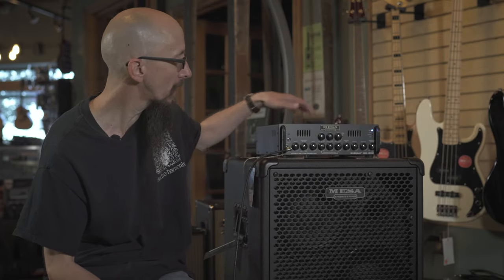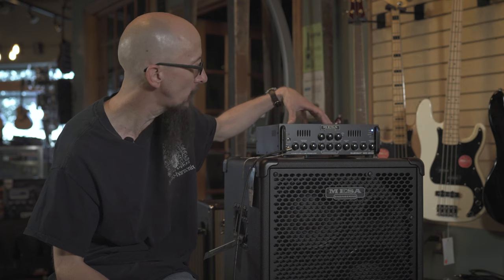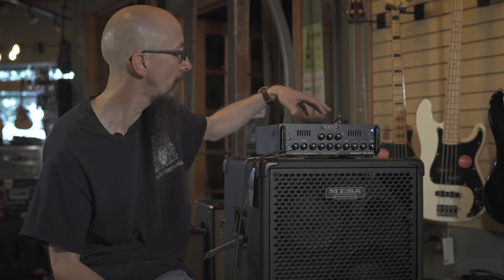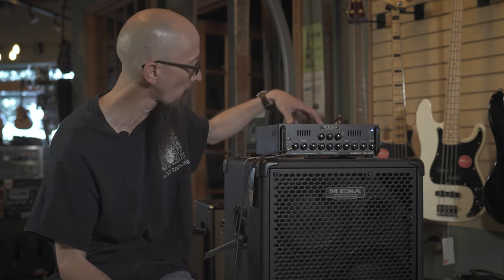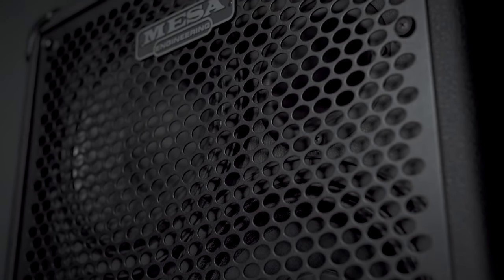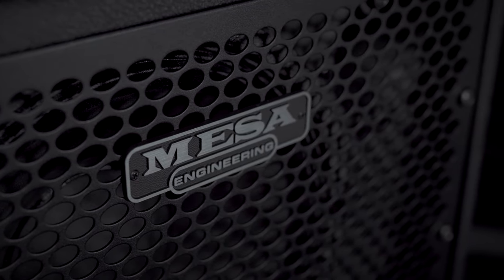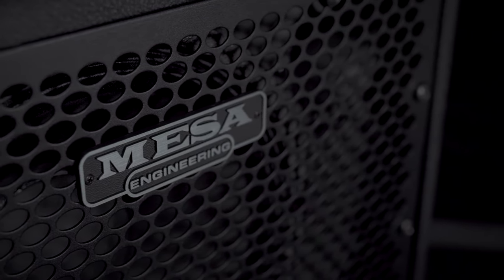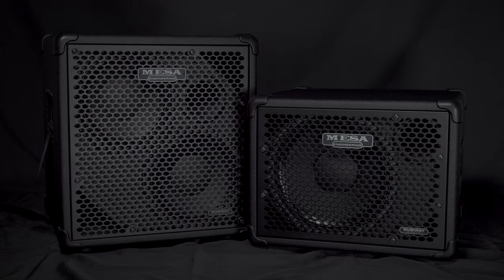Mesa/Boogie Subway 2x10 & 1x12 Cabinets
Where MESA®’s passion for Design Excellence and Portability meet the demand for Great Tone in a simple, accessible package…the next chapter in the MESA/Boogie® Bass Story awaits; Introducing the SUBWAY® ULTRA-LITE Cabinet.  The new 2x10 SUBWAY® Diagonal Bass Cabinet brings even higher power handling to the ultra-portable, ultra-lite SUBWAY Cabinet lineup.